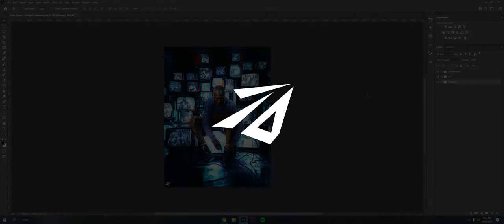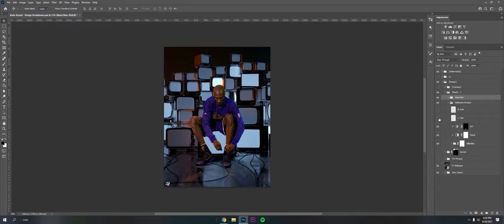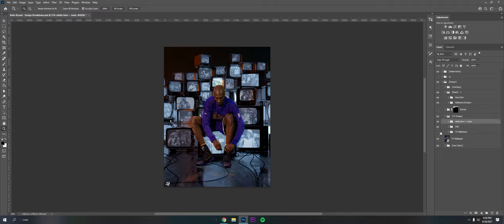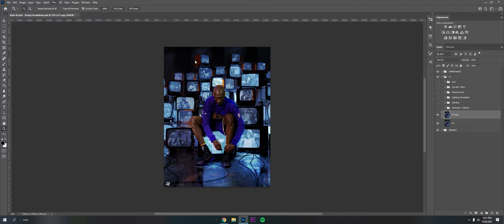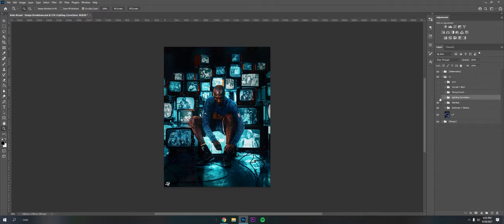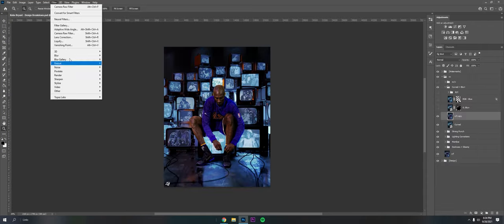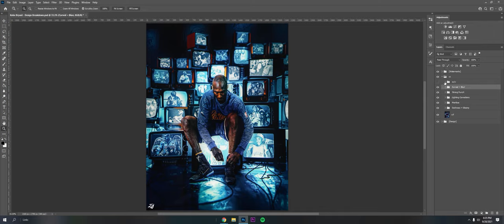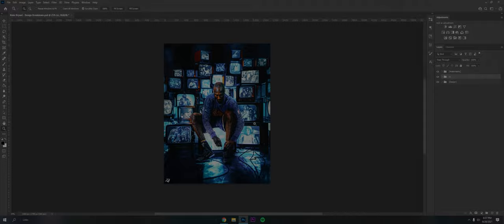Kobe Bryant Design BREAKDOWN! (Photoshop) || ᴴᴰ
Kobe Bryant design breakdown.